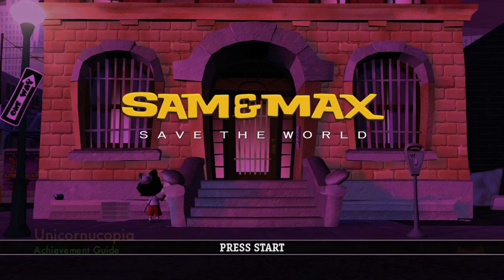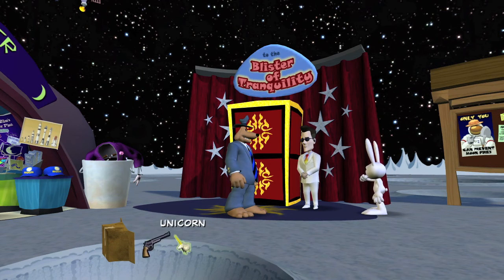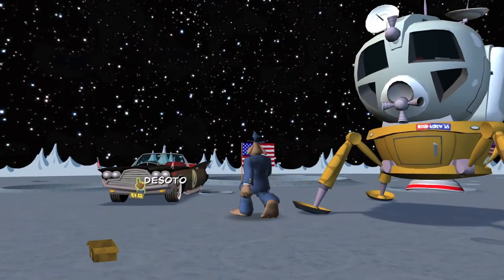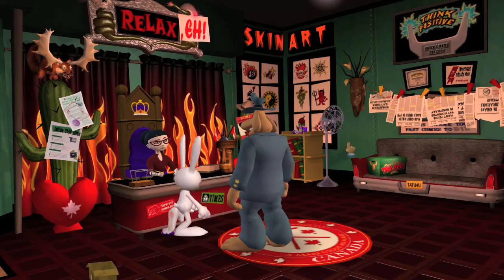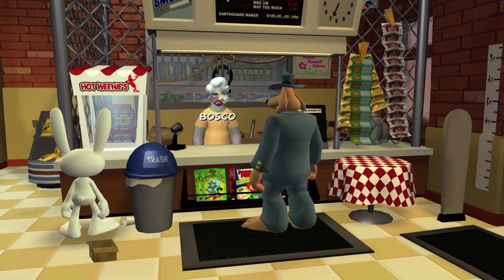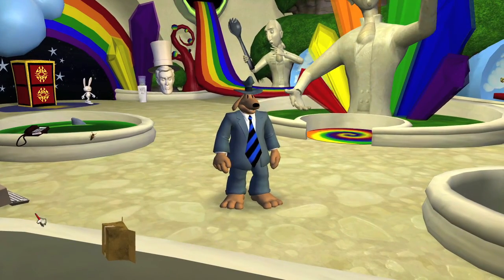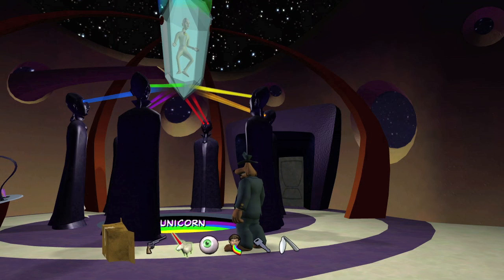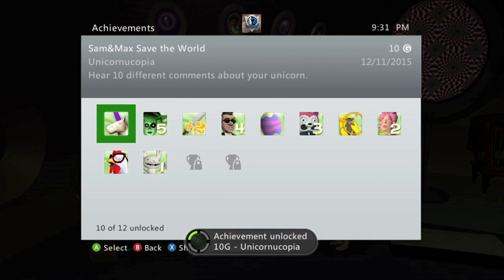Sam & Max Save the World - Unicornucopia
Unicornucopia - Hear 10 different comments about your unicorn.